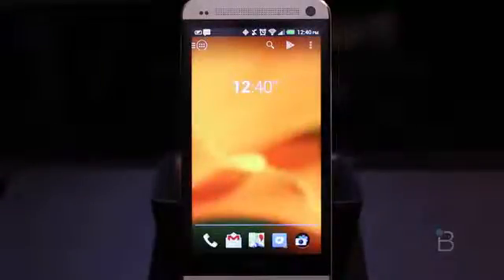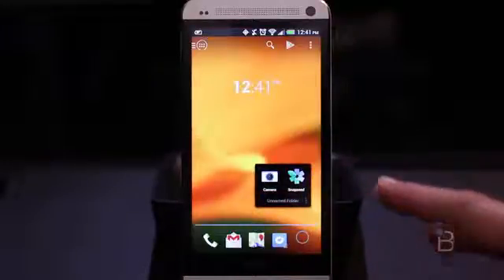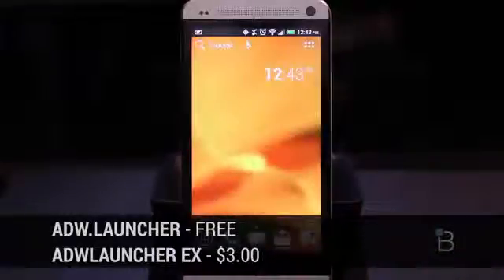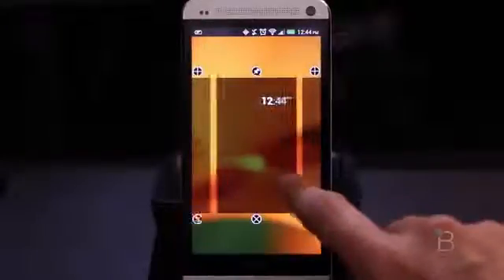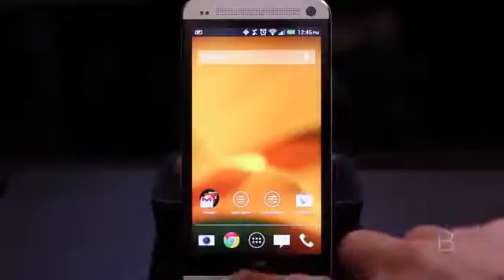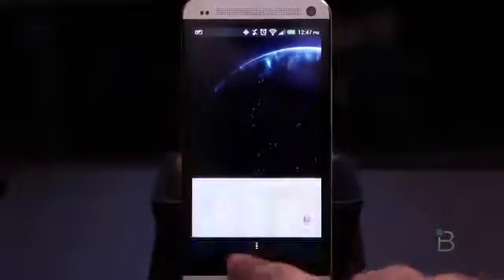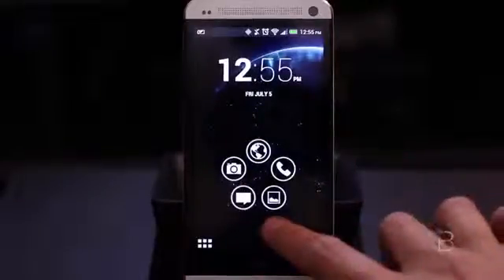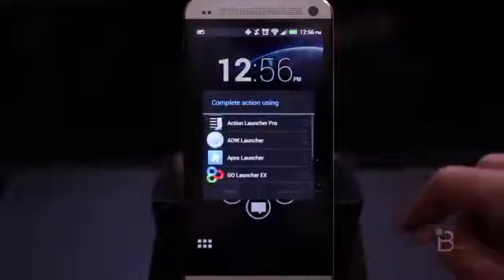5 Great Android Launchers